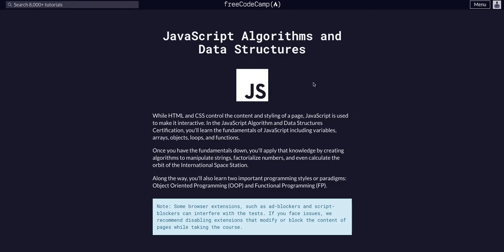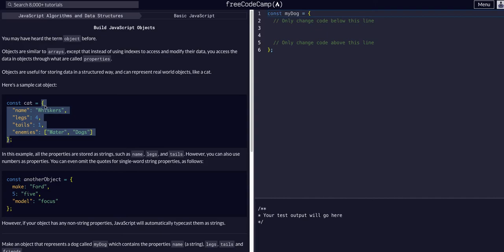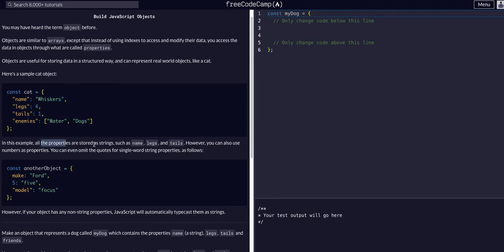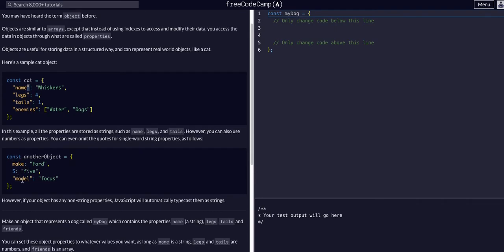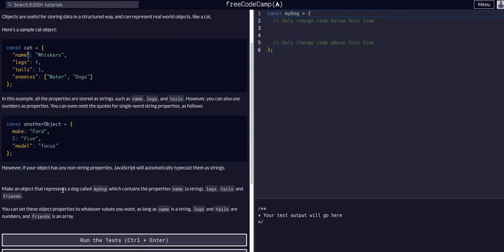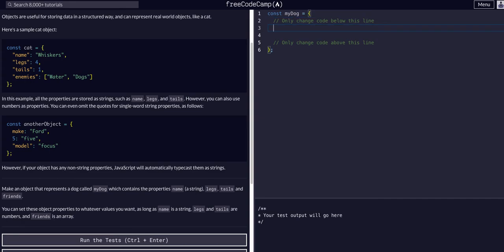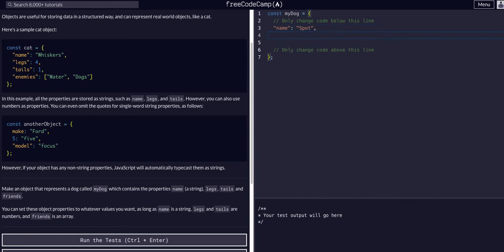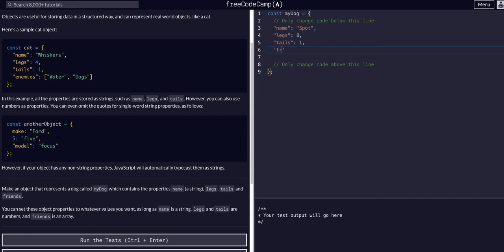Build JavaScript Objects - Free Code Camp Help - Basic Javascript - Algorithms & Data Structures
Build JavaScript Objects Challenge